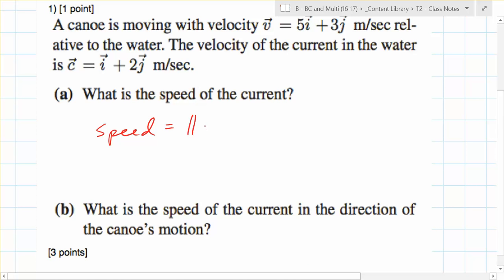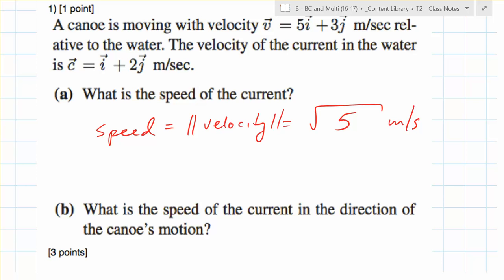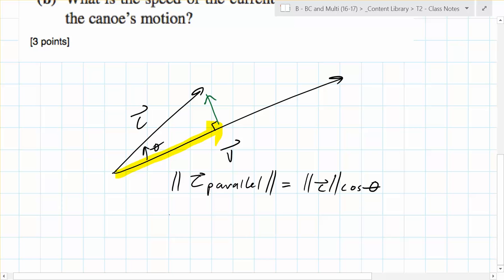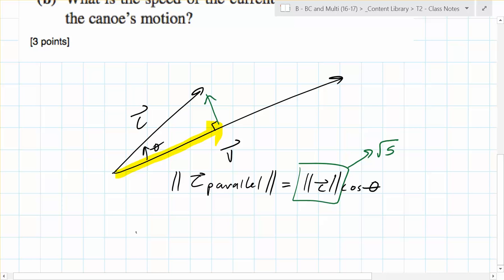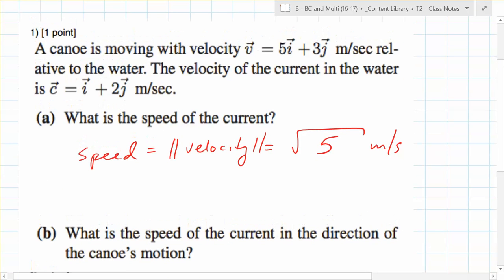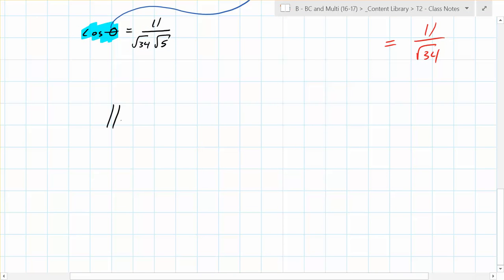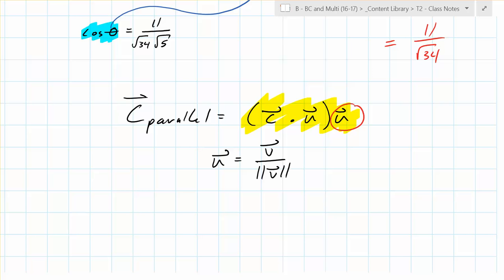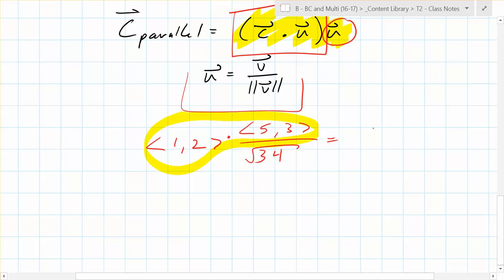B Period - BC & Multi - 1/26/17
Fun with vector projections!